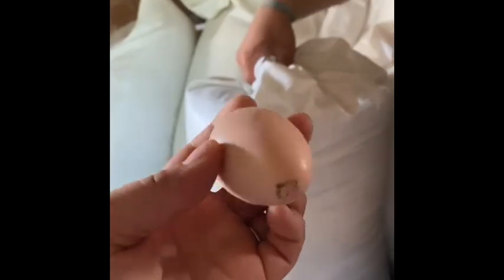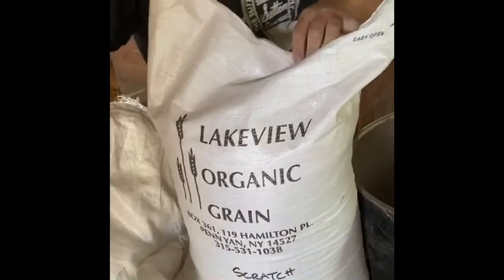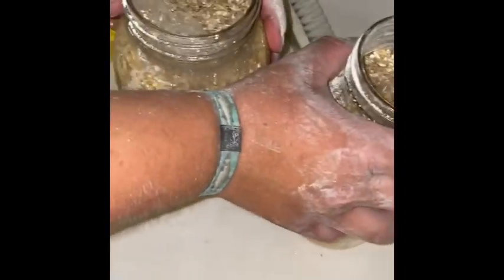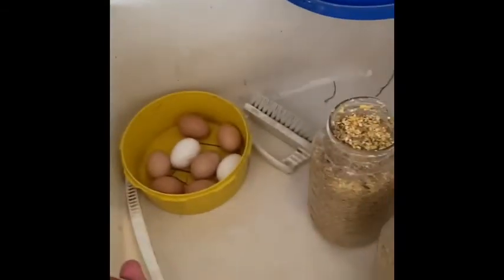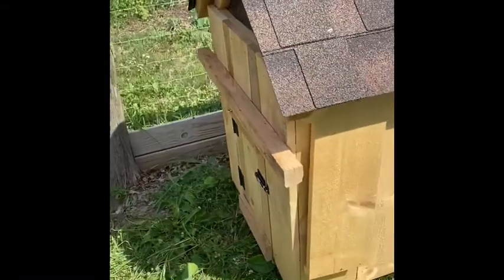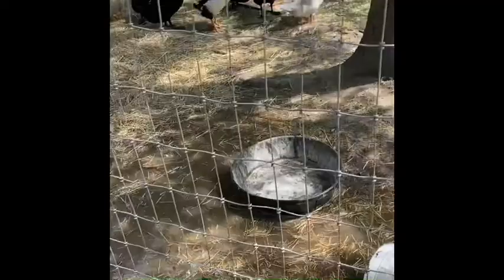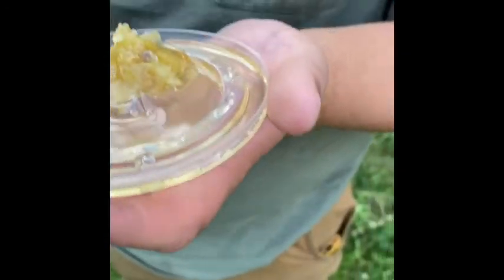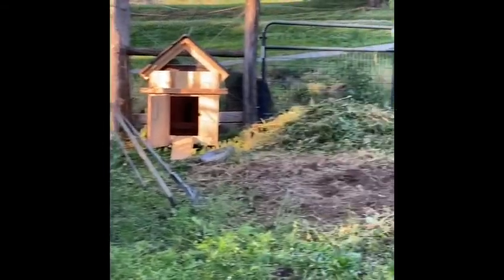Why and how we ferment grain for our animals!